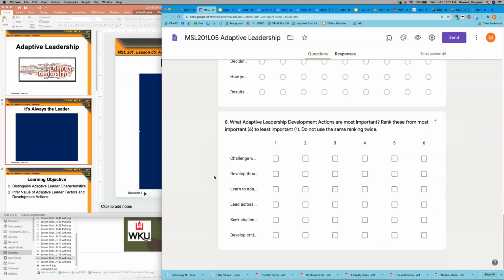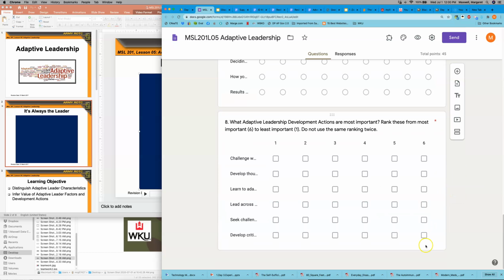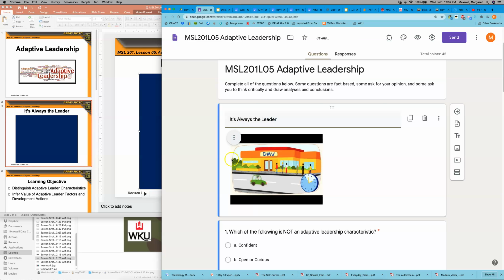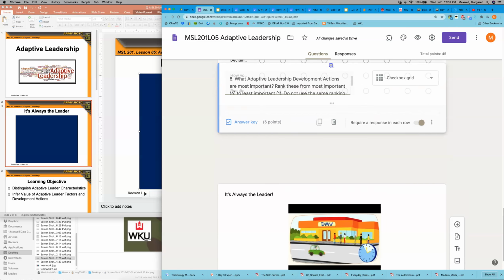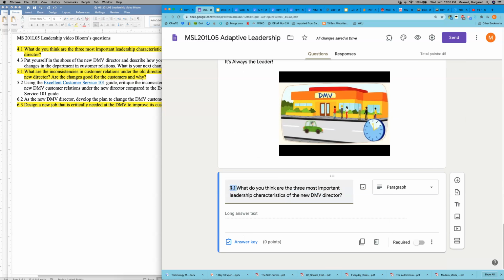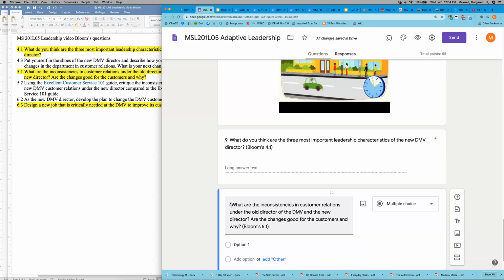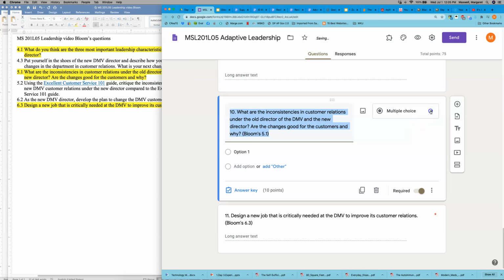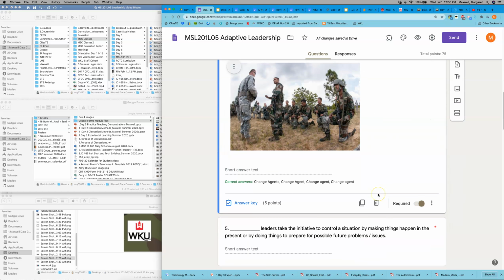3 Adding Video and Images to Forms